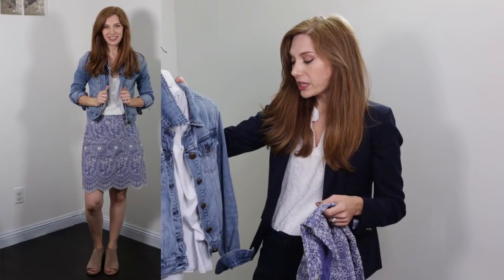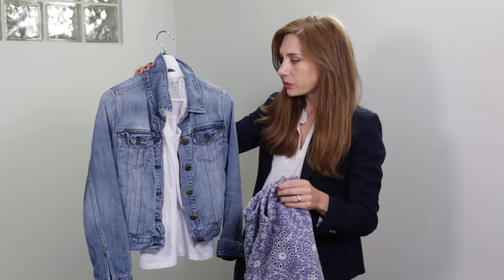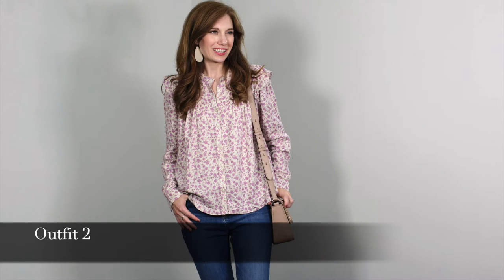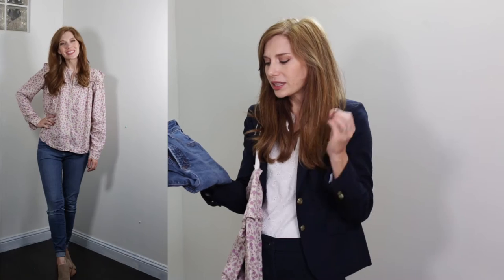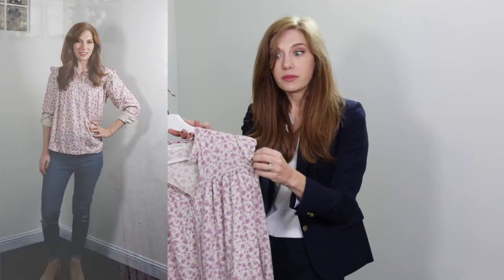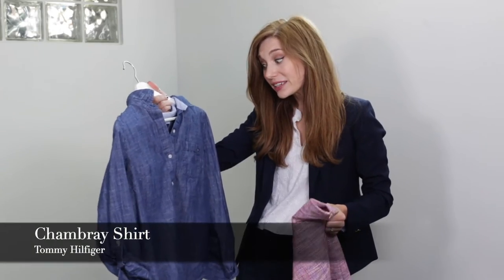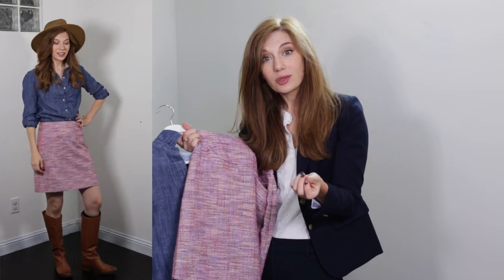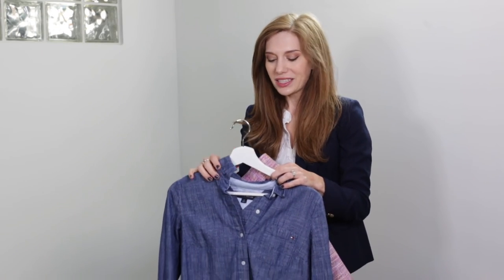Denim 3 Ways for Early Fall | Fall Fashion 2022 | Glossy Philosophy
Hello everyone!  Today's video is about 3 different ways to incorporate demin and chambray into your early fall outfits.  Enjoy the video, and do let me know how you get on in the comments below.

OUTFIT DETAILS:
Outfit 1:
-Hat: Brixton Jo felted wool rancher hat

Outfit 2:
-Shirt: Treasure & Bond (mine is no longer sold, but this one is awesome!)
-Handbag: Kate Spade (mine is no longer sold, but this one is awesome!)

Outfit 3:
-Boots: Sam Edelman Penny Boots (my color no longer sold)